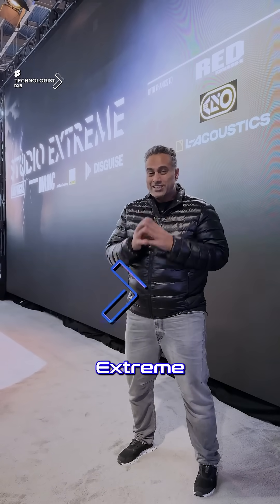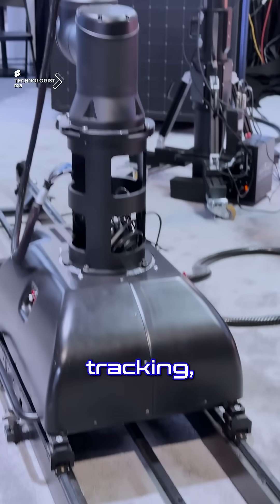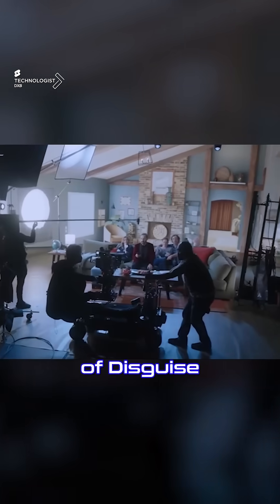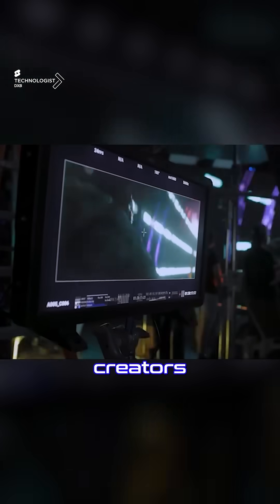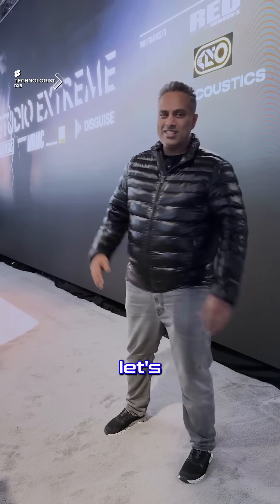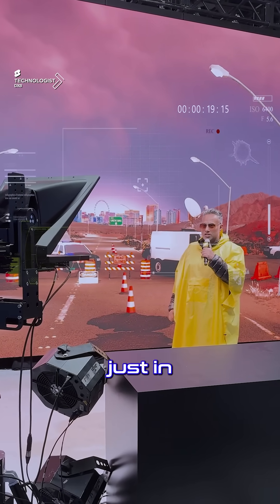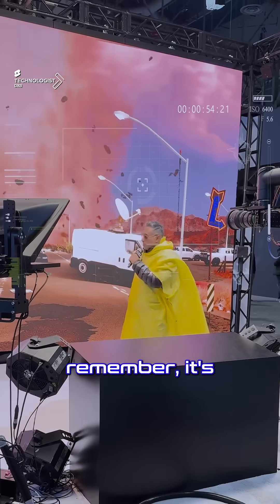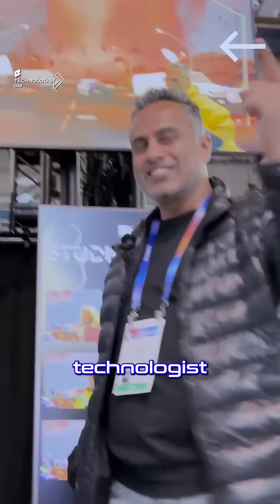Studio Extreme at CES 2025: The Virtual Production Tech You Need to See!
Explore “Studio Extreme” unveiled by Disguise in collaboration with Nikon and MRMC, a cutting-edge immersive virtual production activation that’s redefining content creation. In this video, I walk you through how Disguise's Studio Pro enables brands to effortlessly produce everything from social media content to professional commercials within a fully equipped virtual production studio.

I had the chance to experience an exciting news reporting scenario, where I had to report live amid unpredictable weather. This activation features groundbreaking technologies, including:

Studio Pro: A turnkey virtual production solution for seamless content creation.

Studio Bot LT: MRMC’s compact robotic camera arm for precise, dynamic shots.

RED Komodo 6K Camera: Delivering cinematic-quality visuals in real-time.
Lighting by Kino Flo & L-Acoustics L-ISA Technology: Creating stunning sound and lighting effects that amplify immersion.

Experience firsthand how real-time rendering, in-camera VFX, and immersive 3D environments are revolutionizing content creation. This is the future of virtual production, where Disguise, Nikon, and MRMC are transforming storytelling.